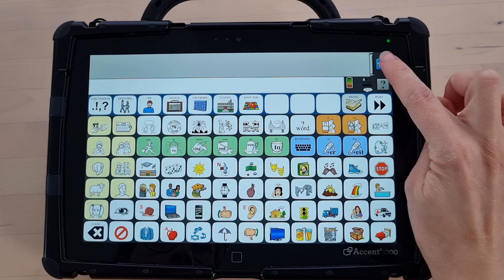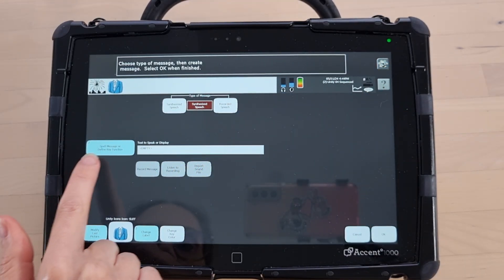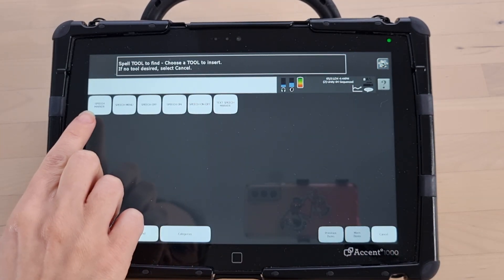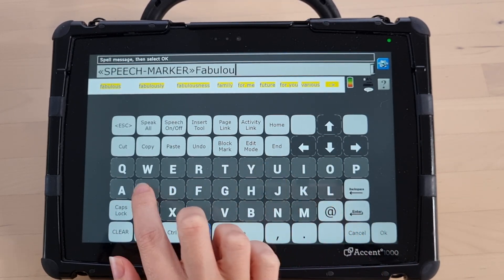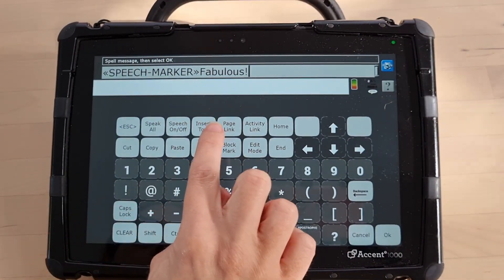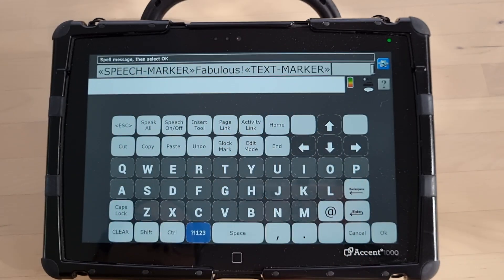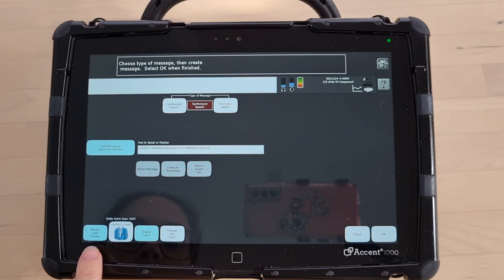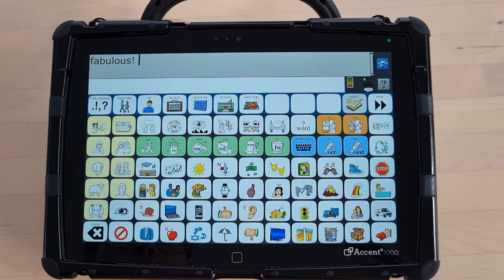Adding Buttons with Acapela Voice Smileys in Unity - Accent with NuVoice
This video goes through the steps of programming a button to speak with exclamation using the Acapela Voice Smileys